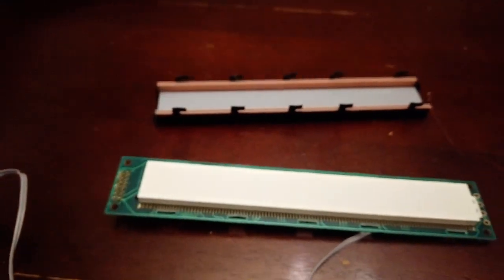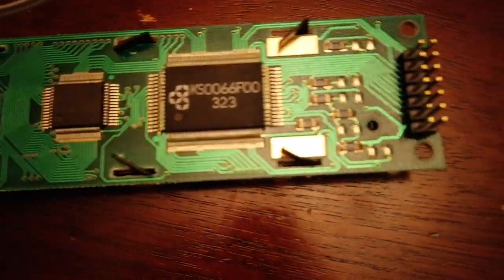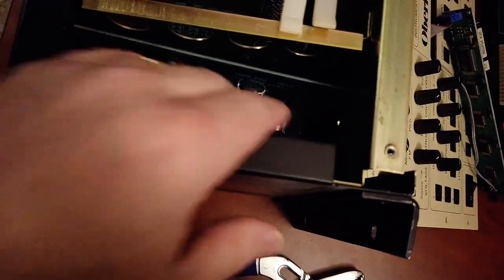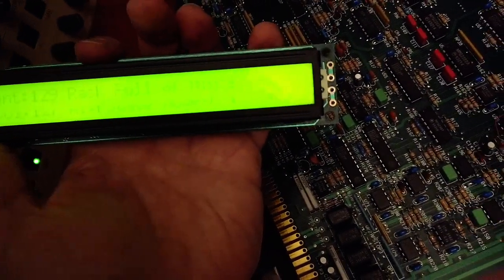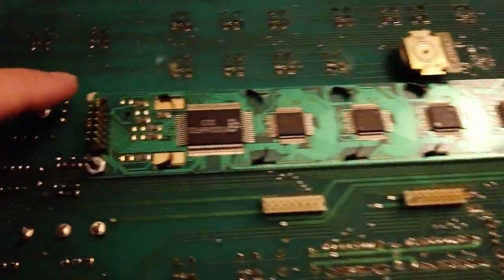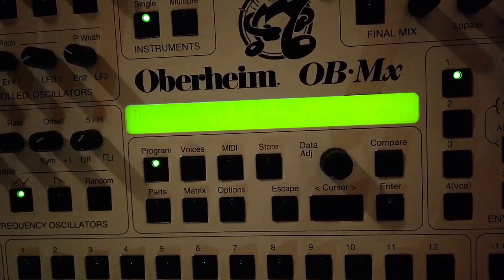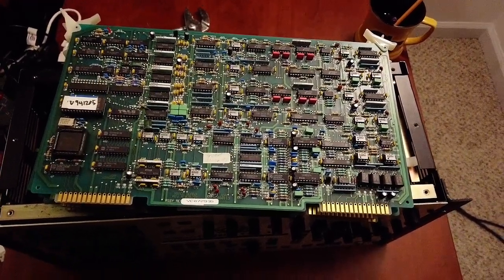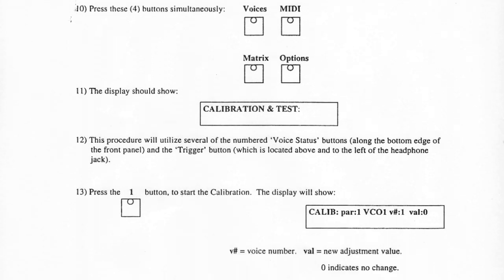Oberheim OB-MX LCD Repair & Unit Reassembly (finally successful!)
Many thanks to YouTuber user "ALLOY" who suggested that I just clean the zebra strips instead of replacing the entire display assembly.

0:00 -- Cleaning the LCD connections
1:44 -- Schematic sleuthing
2:58 -- Test setup
3:25 -- Power hookup
4:04 -- First try
5:12 -- Second try
5:37 -- Third try
6:34 -- Reassembly
10:02 -- Major revelation, great success!
10:53 -- Rearranging voice boards